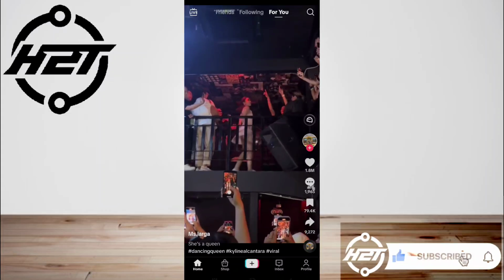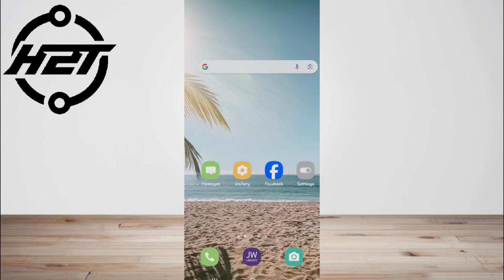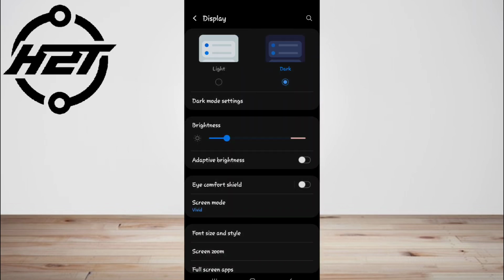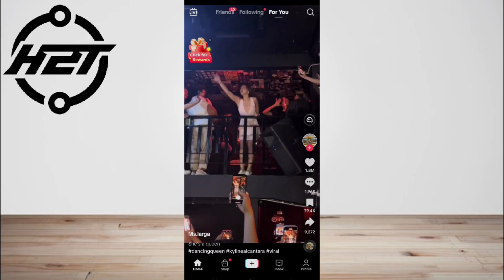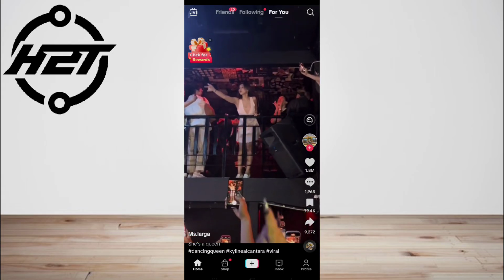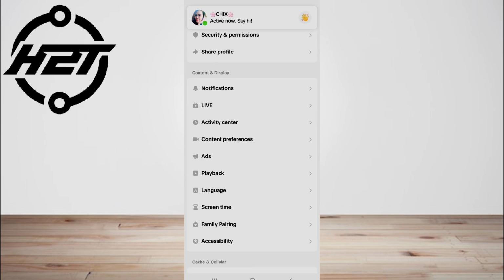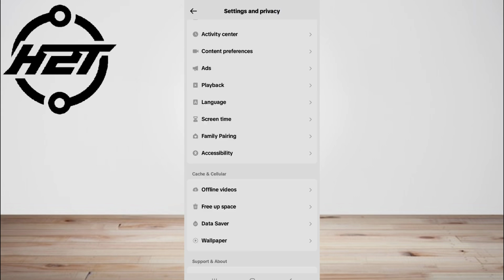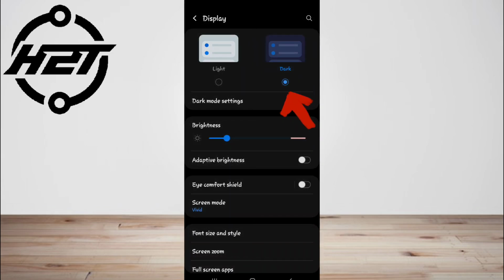How To Enable Dark Mode on TikTok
In This Tutorial, "How To Enable Dark Mode on TikTok".  We will show you how to enable dark mode on TikTok! ! By the end of this "How To Enable Dark Mode on TikTok" tutorial, you'll know exactly how to switch to dark mode for a better viewing experience on your mobile device.